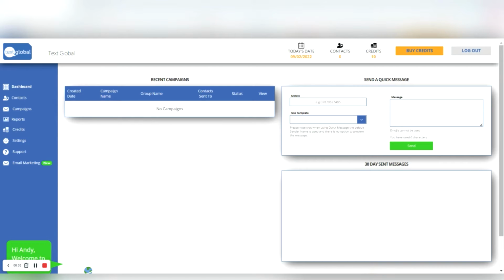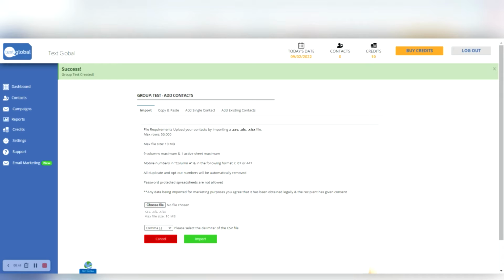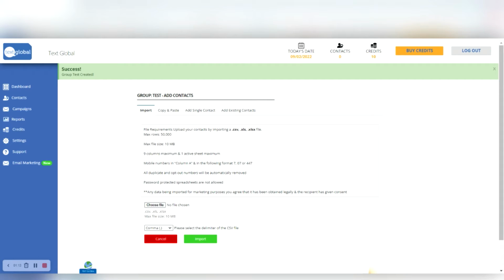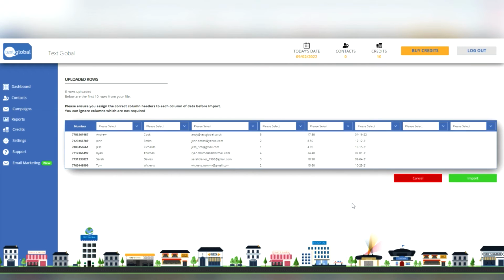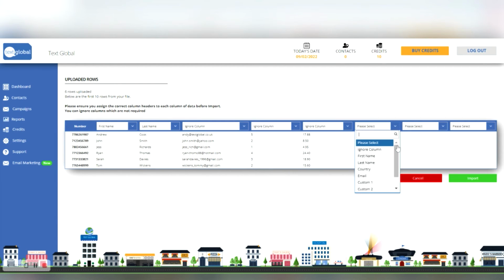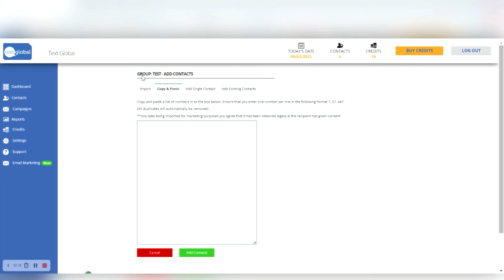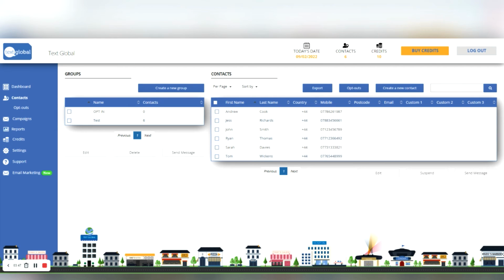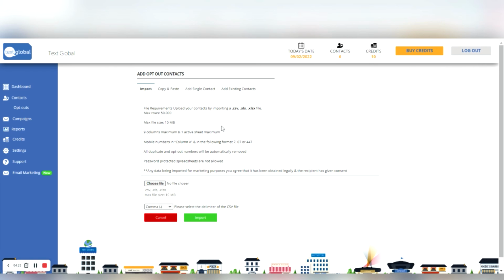Text Global SMS Platform Importing Contacts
Video tutorial - Find out how to import customer data or add contact to the Text Global SMS Platform.